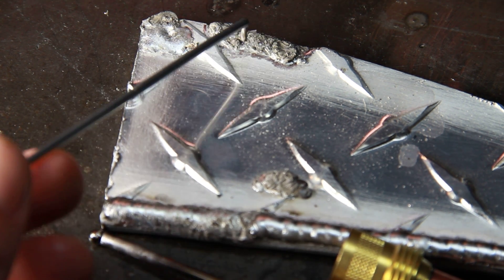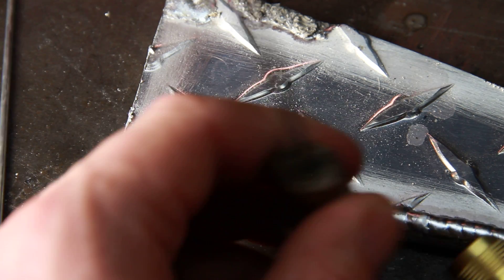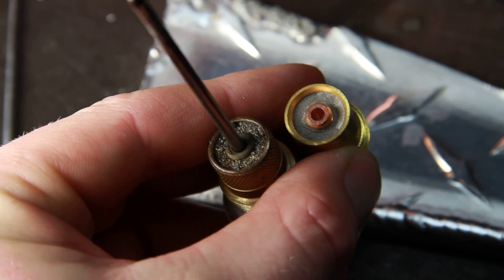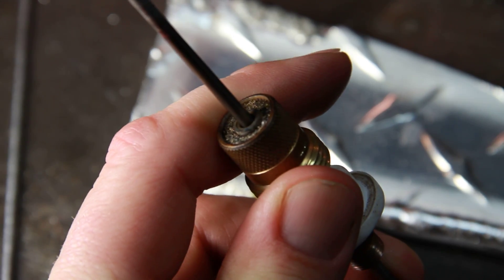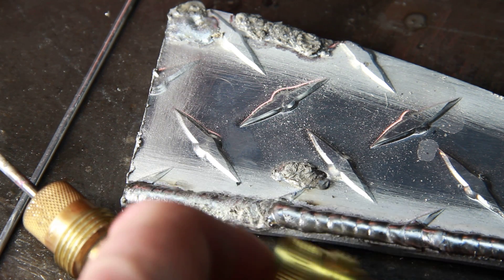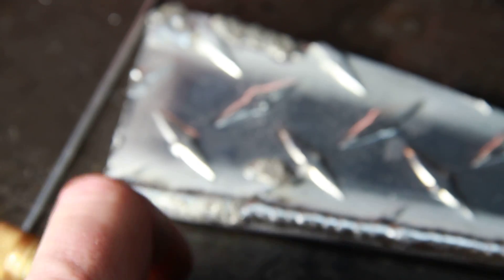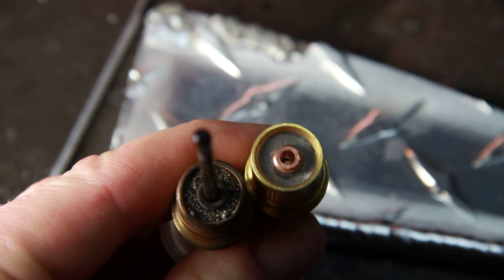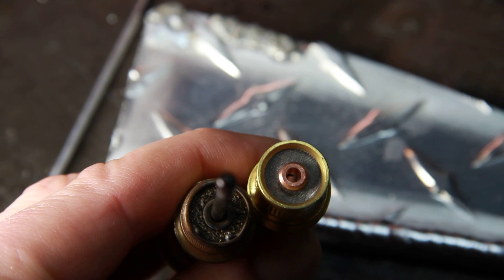AC TIG Troubles = Check Your Gas Lens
Poor AC aluminum TIG welds caused by a bad gas lens.